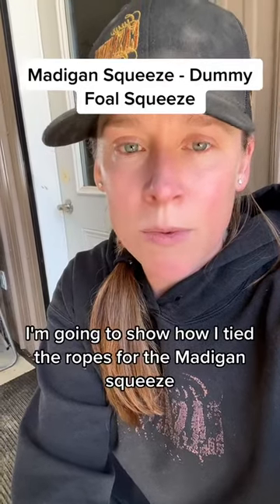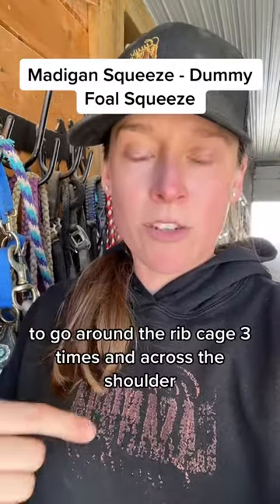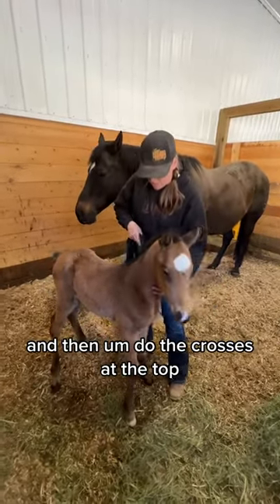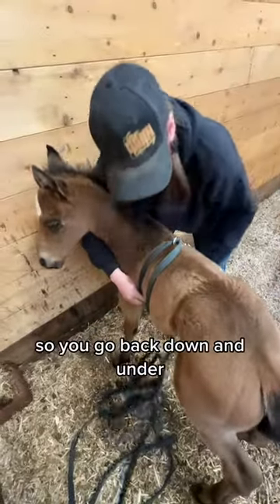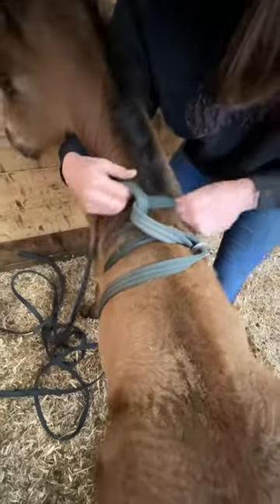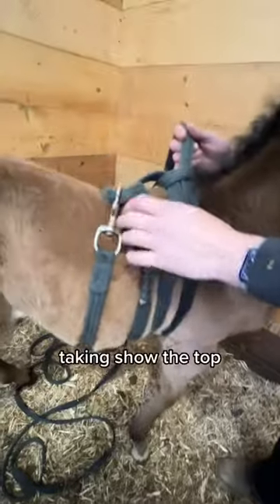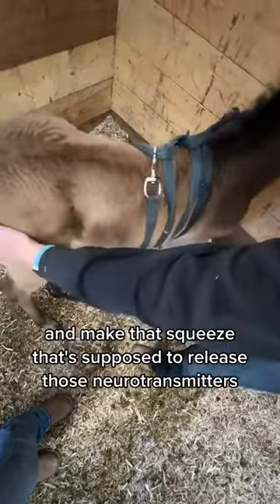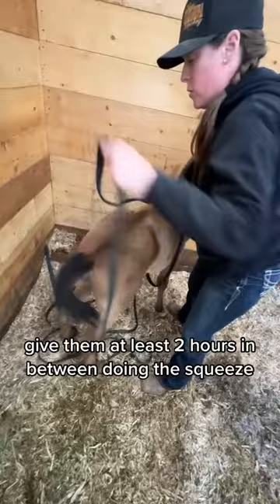Madigan Squeeze - Dummy Foal Squeeze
The Madigan Squeeze Technique (Dummy Foal Squeeze)

Dummy Foal : Foals that are affected with neonatal maladjustment syndrome (NMS), also known as “dummy foals”, appear healthy when they are born, but shortly thereafter exhibit neurological abnormalities. They are often detached, disoriented, unresponsive, confused, and have trouble nursing.

Madigan Squeeze : The “Madigan Squeeze Technique” (MST) is an approach developed to create pressure that mimics the normal birth canal pressures which are believed to signal the foal to transition from sleeping in the womb to wakefulness.

You may have seen that we had a bit of a scare this weekend with our first foal of the year - Indy.

When he was born everything appeared normal and for the first day it was. Then about midday on his second day he started to exhibit “dummy foal” symptoms. After confirming my suspicions with our vet I started to perform the “Madigan Squeeze” on him in hopes it would bring him around. After 4 tries over the course of 12 hours he finally “woke up” and stood on his own and went right to nursing!